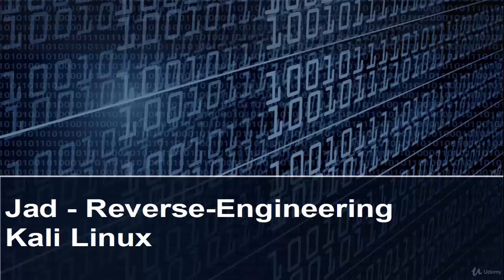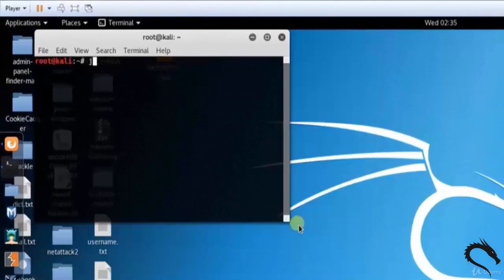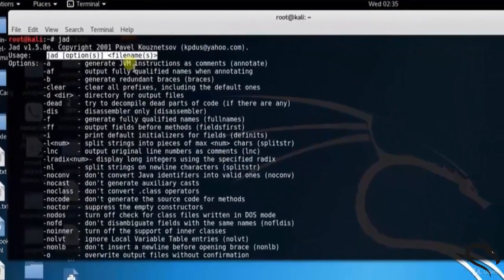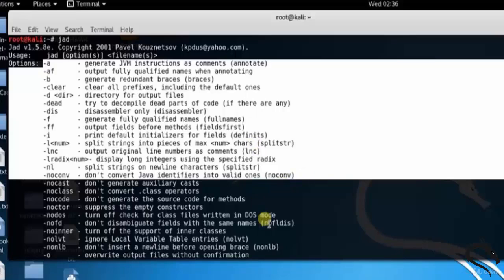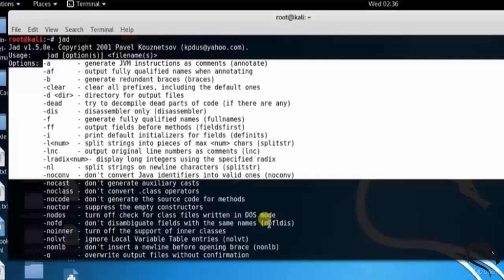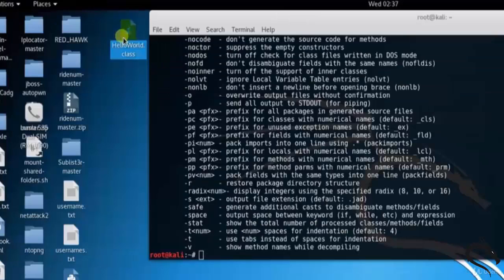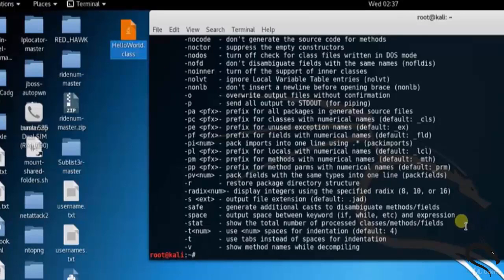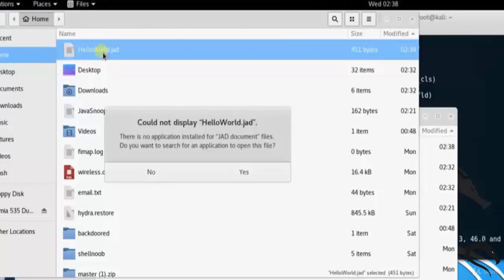Video 99: Jad Reverse Engineering Kali Linux | Reverse Engineering Tool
Video 99: Jad Reverse Engineering Kali Linux| Kali Linux | Reverse Engineering Tool | Complete Hacking Tools in Kali Linux